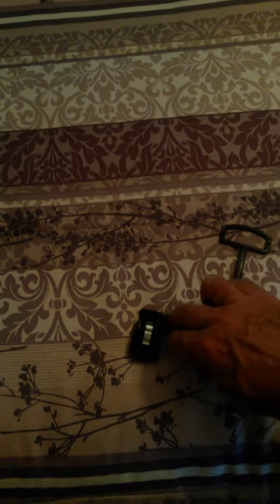Hangers to chip clips. The hacks of life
Lots of kids hangers but no chip bag clips?  Watch this